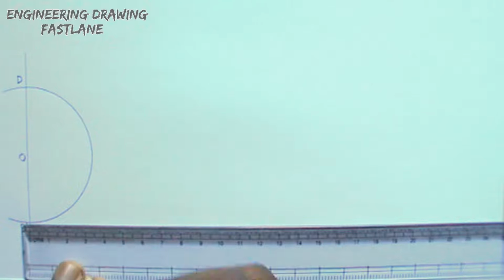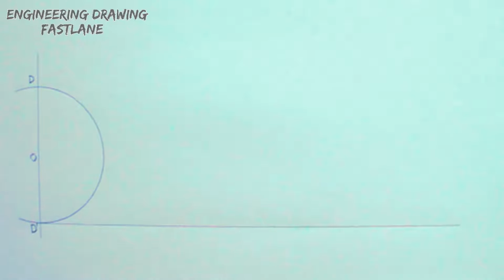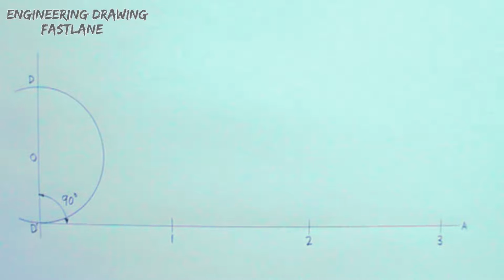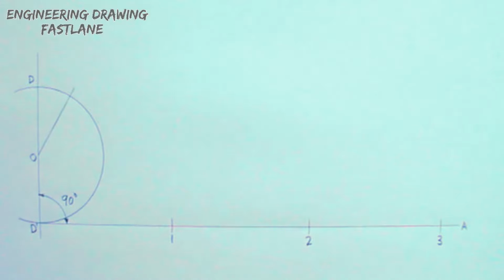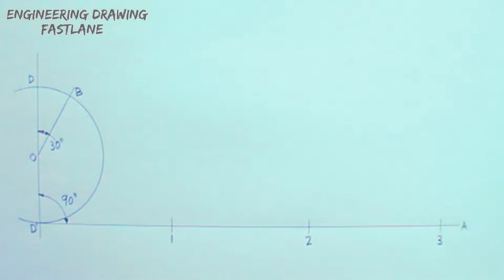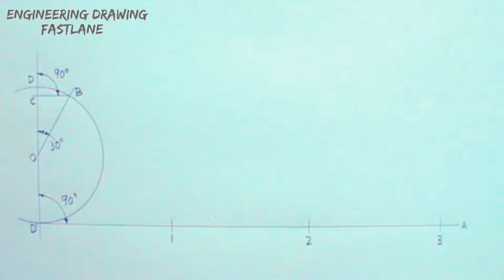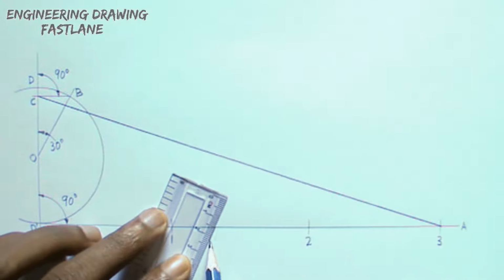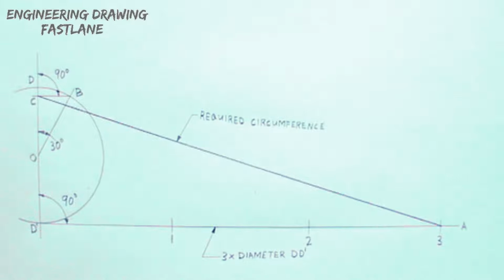HOW TO FIND THE CIRCUMFERENCE OF A CIRCLE USING GRAPHICAL METHOD || Engineering drawing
This video explains how to find the circumference of a circle using graphical method in a very simple way.
Instrument Used
Pencil
Ruler
Compass
Setsquare